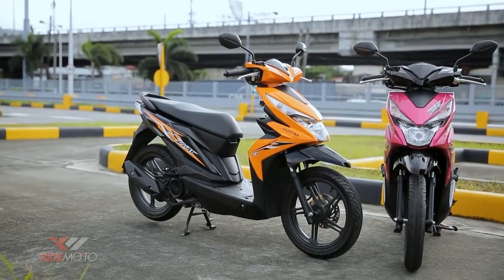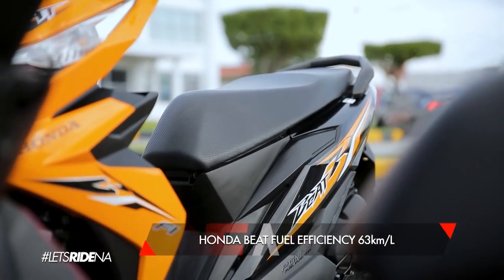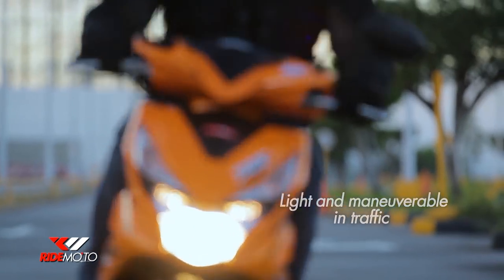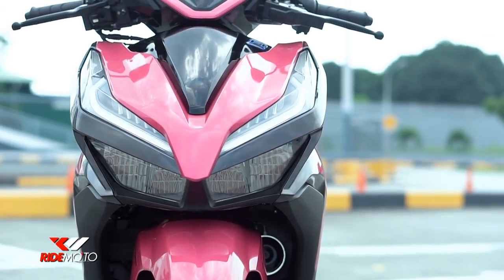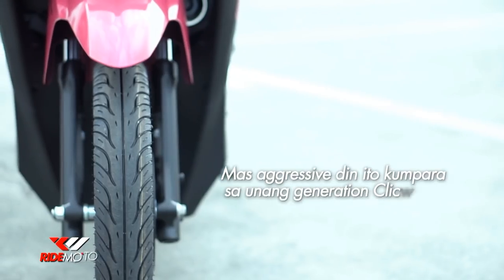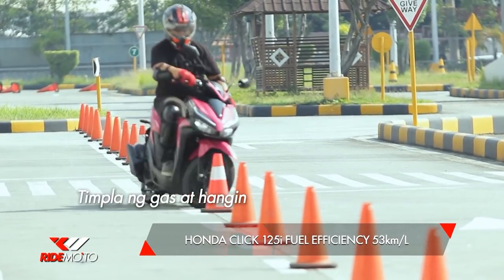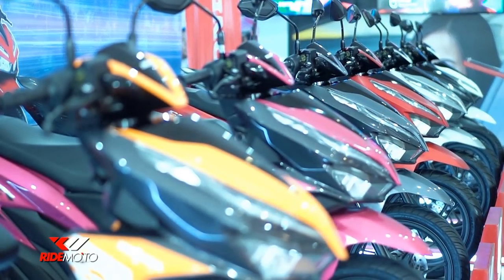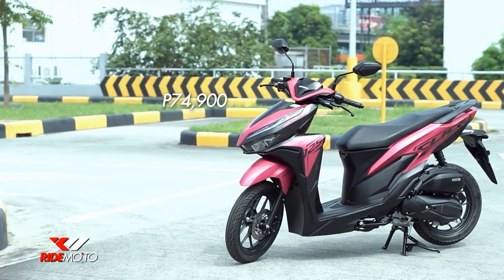Ride Mo'To: Honda BeAT and the Click 125i Bike Feature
Ride Mo'To Official
Check out this bike feature of the Honda BeAT and the Honda Click 125i

Episode 6 is all about Honda. So if you're a Honda fan this is for all of you! Watch out for the episode 6 segments to be uploaded in the coming days!